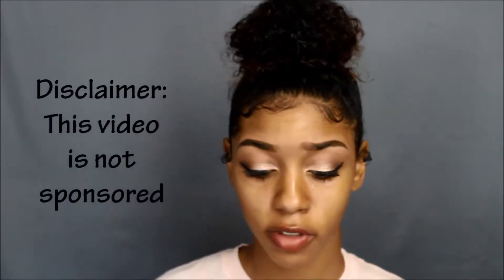Trying The Makeup Bullet : Review and Demo | A FINGER SPONGE /Finger beauty blender?!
Hey guys I'm trying out this new makeup bullet for the first time ! I hope you enjoy seeing my thoughts on this product ! I'm comparing it to the beauty blender to see how much of a difference there is. All of my opinions are honest and this video is not sponsored !
*Spread Positive Vibes*

*Spread Positive Vibes*